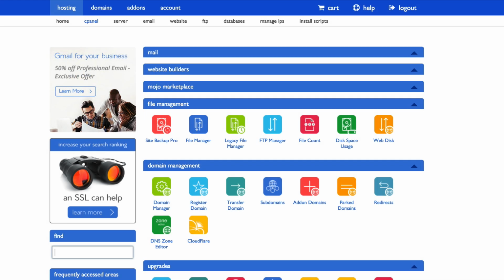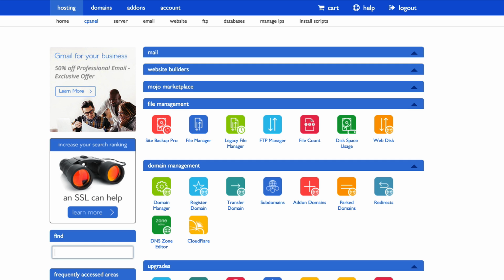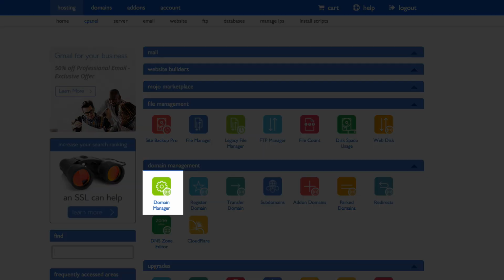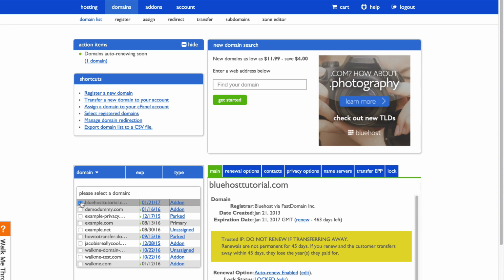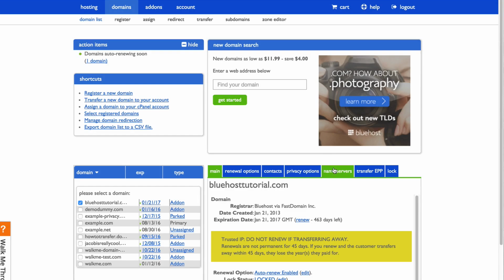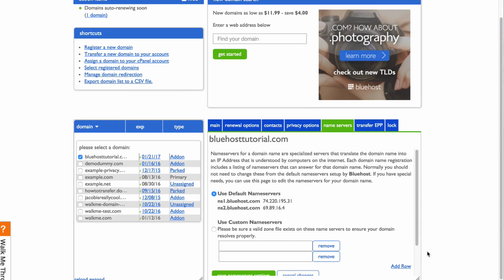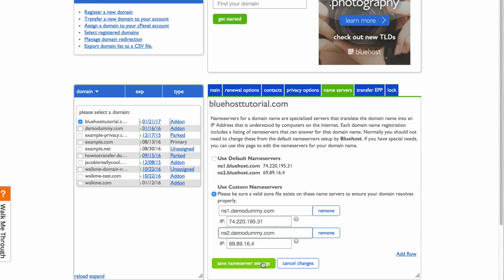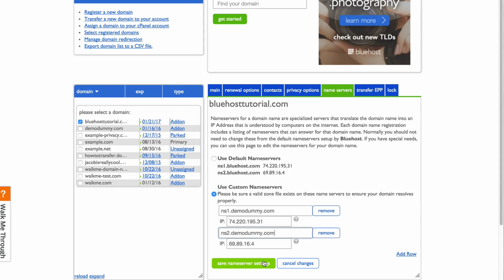How to change your name servers at Bluehost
If you are hosting your domain someplace else, or you want custom name servers, it's a easy process.